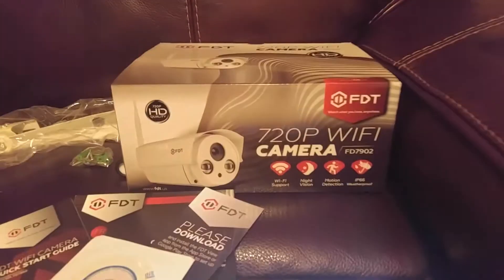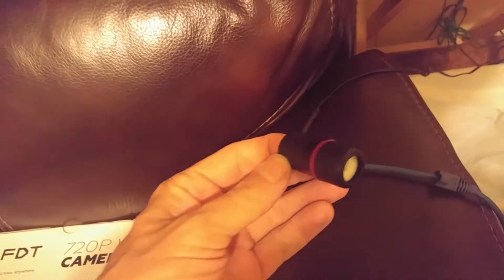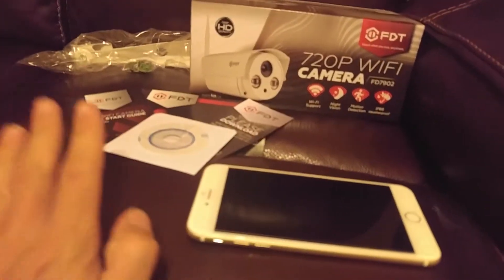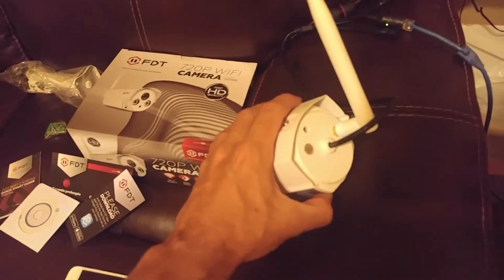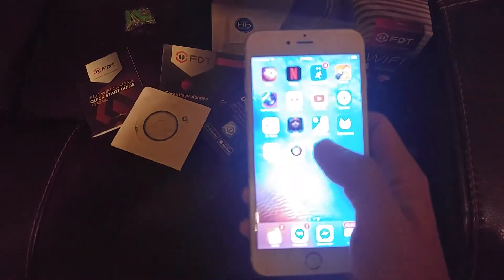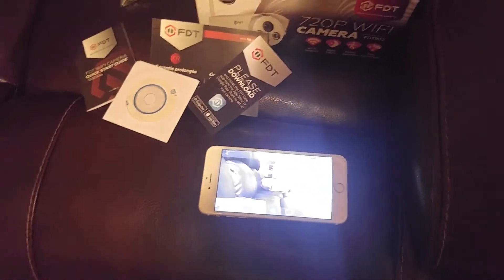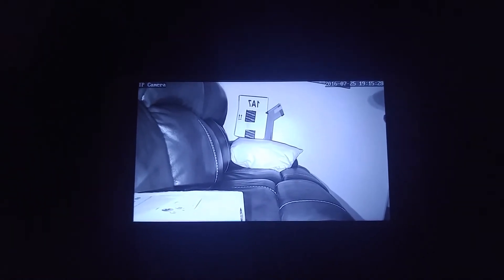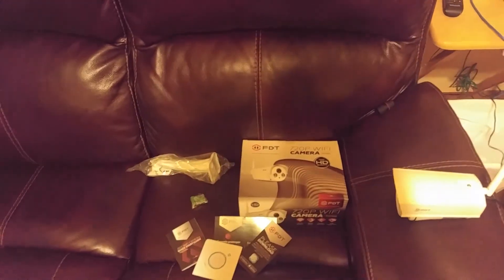(:Review:) FDT Waterproof Outdoor P2P Wifi Security Camera - Plug & Play w/Phone App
I have reviewed 5 different P2P IP cameras now(3 in the last week). This outdoor P2P IP camera from FDT is awesome! From the camera to the remote control app, everything works seamlessly and flawlessly.

~The Camera~
This camera is fully weatherproof from the metal housing and rain/sunshield to the connectors which have weatherproof boots, this thing is designed to take some abuse outside. It has 2 powerful lensed IR blasters which really light up the nightvision area. The Wifi antenna looks to be about 7DBI, so it should have a pretty good range. The included mount is made of metal as well and should hold up to quite a bit of wind as well. The camera switches between modes automatically. I noticed some lack of color testing indoors under standard light bulbs. Outdoor color is better. Night vision mode is clear and sharp.

~The Remote Control App~
I love the control app on both Android and iPhone. It easily finds the cameras on the network and walks you through setup without any extra settings, modes or buttons to make things more complicated than they have to be. I have 2 FDT cameras setup on mine and they were both detected and setup flawlessly. Video is smooth and responsive on both wifi and ethernet.

~Conclusion~
FDT is my new favorite P2P IP camera company. Others suffer from small bugs and UI issues, where FDT does not.